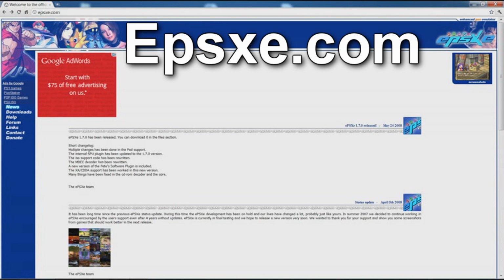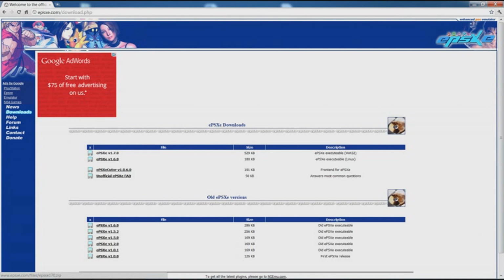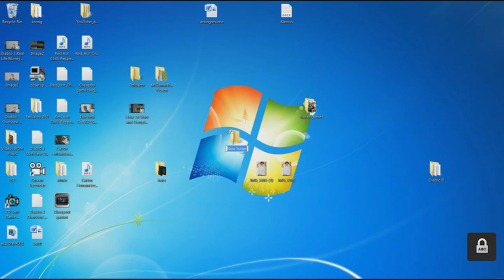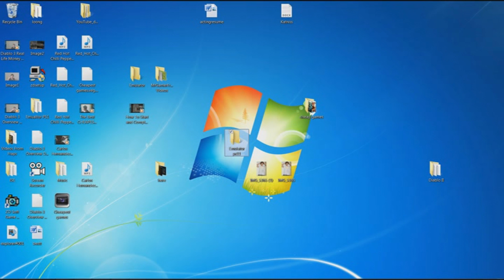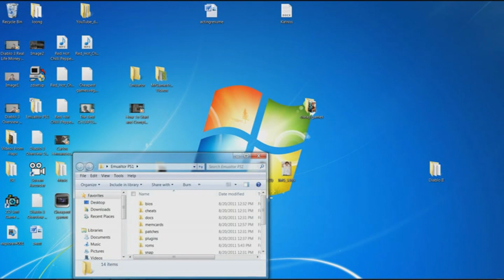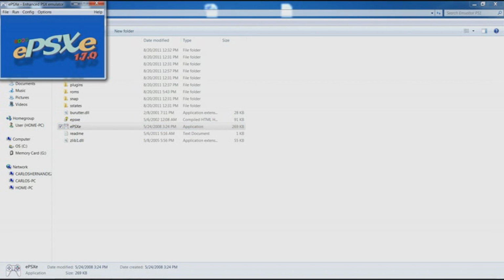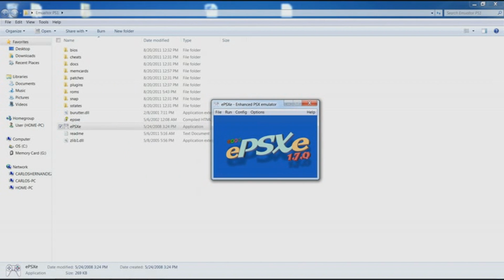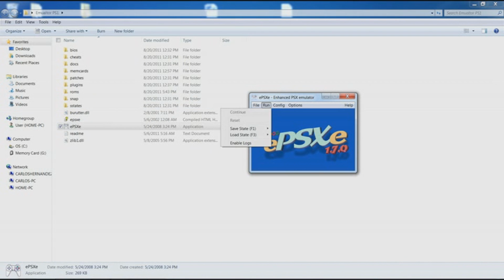How To Play PS1 Games On The PC Easiest Way (EPSXE)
MrGamerFreak101 shows you how to be able to play Playstation 1 games on the PC with the emulator called EPSXE in this very detailed tutorial!